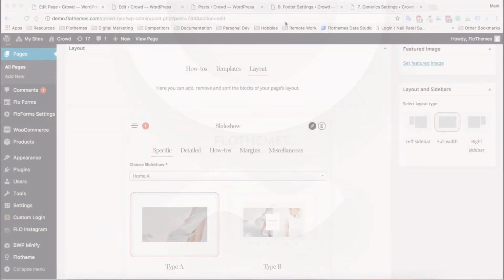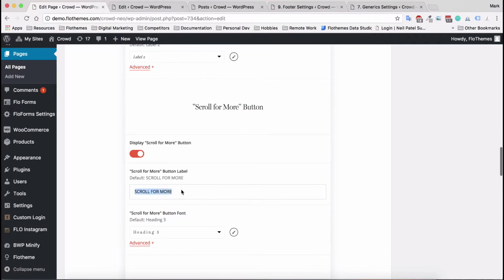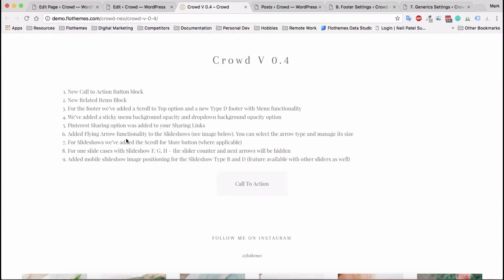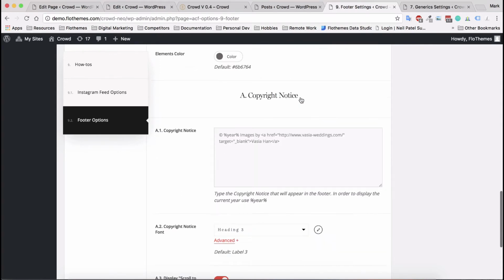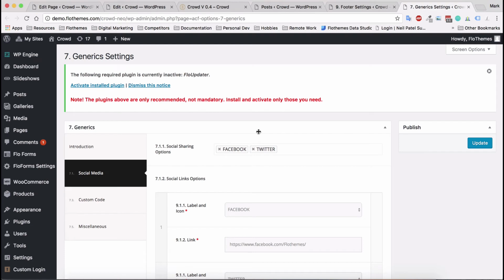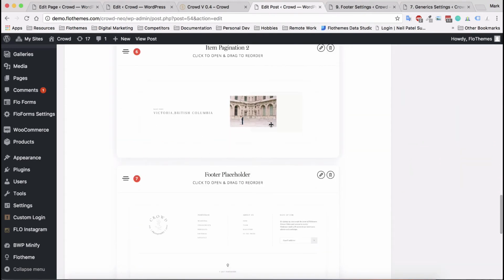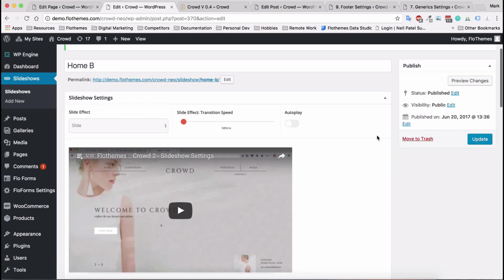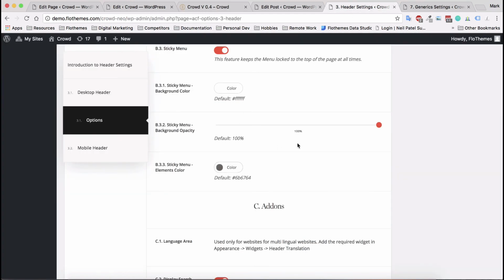Crowd V 0.4 Updates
Updates to Crowd 2 theme include the following:

1. New Call to Action Button block
2. New Related Items Block in post template
3. For the footer we’ve added a Scroll to Top option and a new Type D footer with Menu functionality
4. We’ve added a sticky menu background opacity and dropdown background opacity option
5. Pinterest Sharing option was added to your Sharing Links
6. Added Flying Arrow functionality to the Slideshows (see image below). You can select the arrow type and manage its size
7. For Slideshows we’ve added the Scroll for More button (where applicable)
8. Added mobile slideshow image positioning for the Slideshow Type B and D (feature available with other sliders as well)